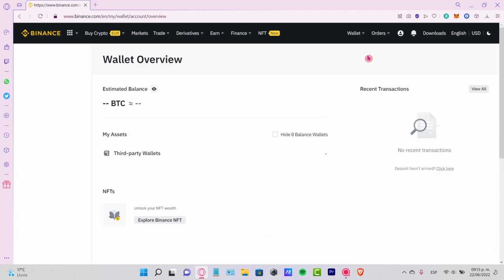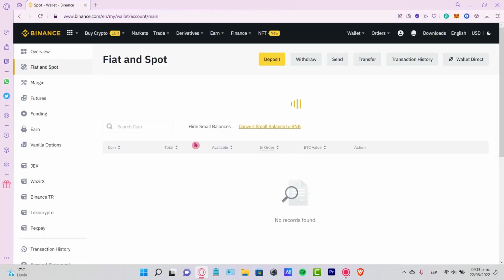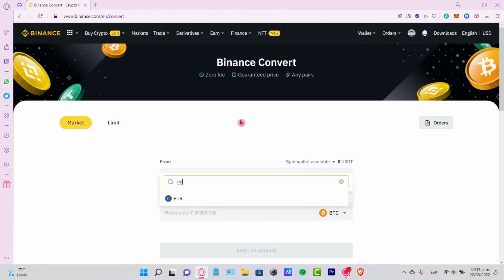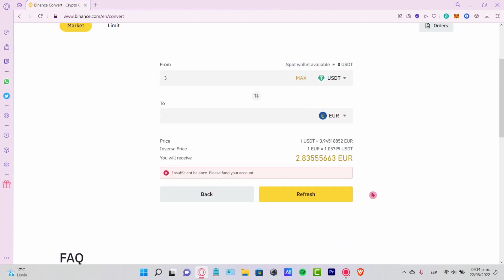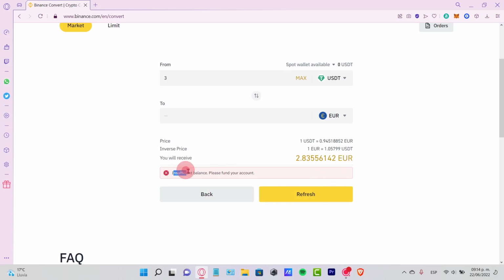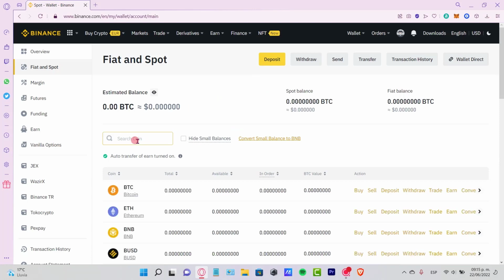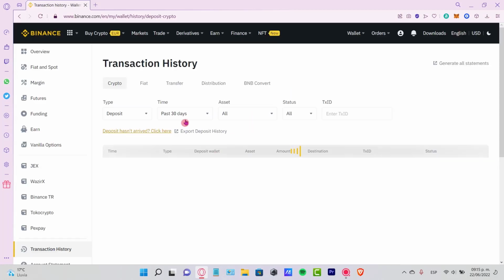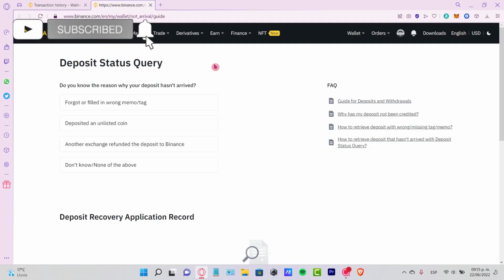🔥 How To Convert USDT to EURO on Binance (Step by Step)